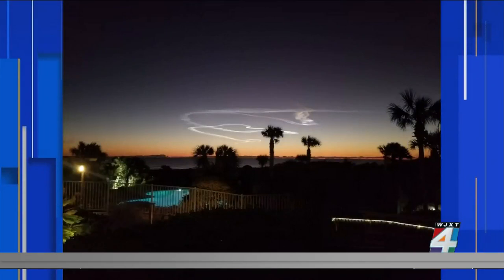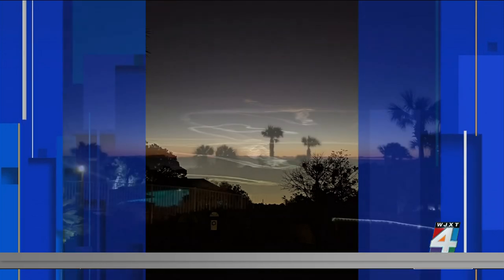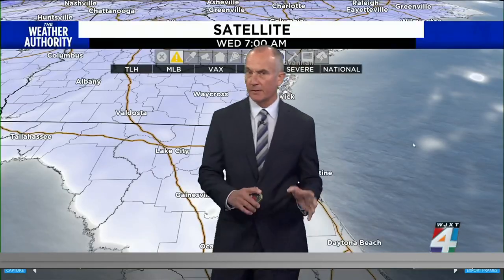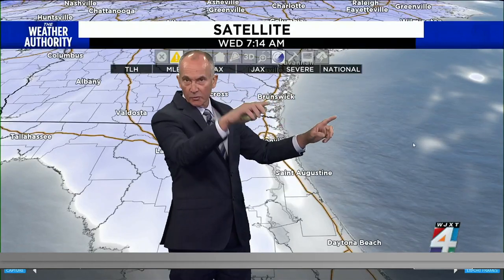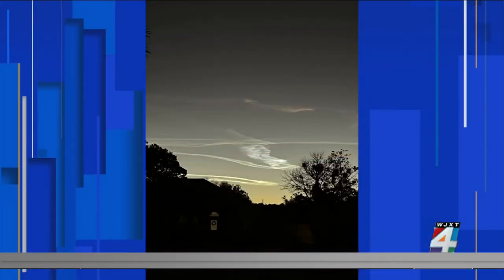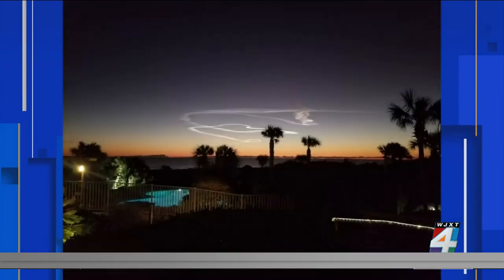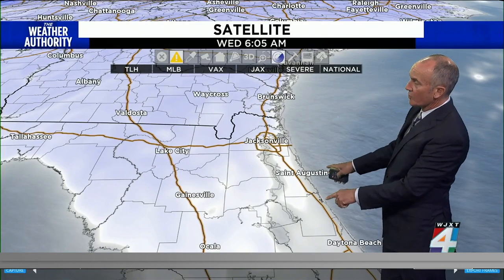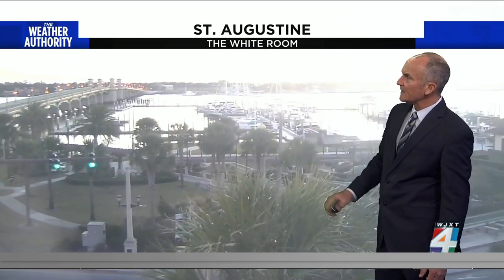What’s that in the sky? News4JAX receives calls, emails after SpaceX rocket launch creates stunn...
News4JAX received several calls about it in the past hour from community members reporting seeing bright clouds of what looked like smoke. What they were seeing was a trail from the SpaceX launch around 4:30 a.m. Wednesday.